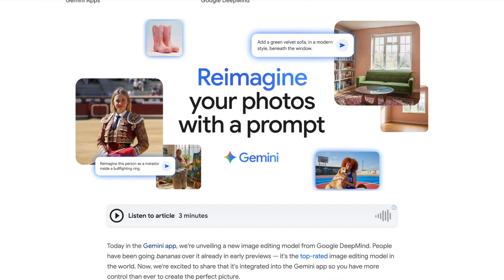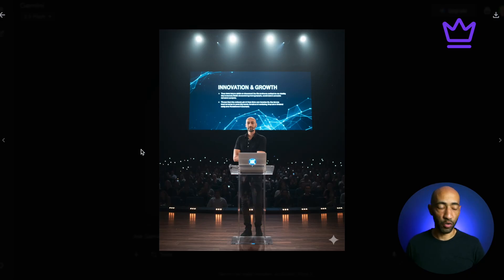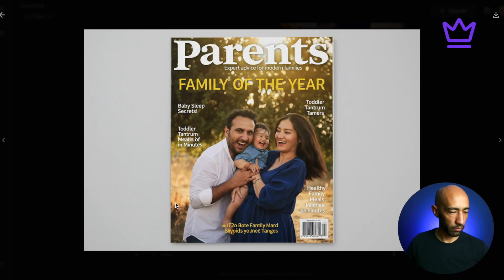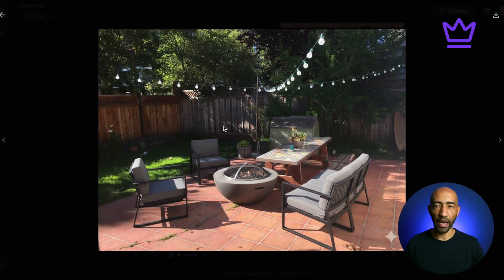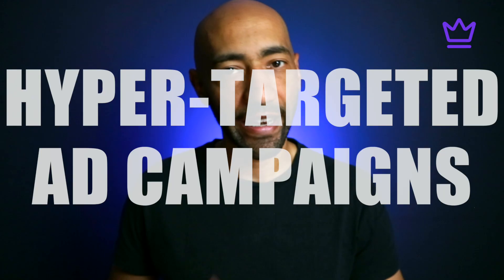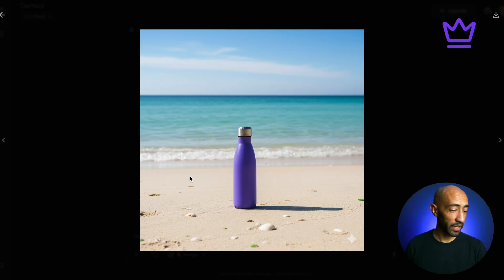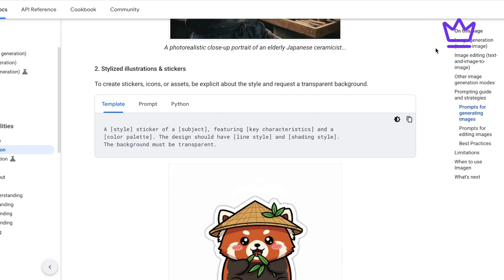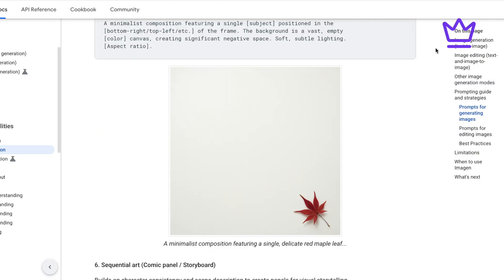6 Reasons Why Nano Banana Is A Dream Come True For Small Business Owners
Discover why Nano Banana beats ChatGPT at image creation! In this video, we put Google's Nano Banana to the ultimate test against ChatGPT's image generator—and the results are game-changing. Nano Banana delivers lightning-fast, accurate, and visually stunning results, making it the perfect AI tool for solopreneurs, creatives, and business owners alike. From crafting hyper-targeted ad campaigns to creating personalized client gifts and visualizing abstract ideas, this revolutionary image AI model is your new creative partner. Whether you're managing marketing, designing products, or enhancing your brand's visuals, Nano Banana saves you time, boosts productivity, and ensures professional-quality outputs. Tune in to see how this tool transforms workflows and helps creators focus on what they love while achieving more with less.

CHAPTERS:
00:00 - Nano Banana Speed Test
02:45 - 6 Practical Ways to Use Nano Banana in Your Business
03:03 - Create Personalized Gifts for Clients
04:49 - Visualize Ideas for Clients
06:22 - Create Hyper-Targeted Ad Campaigns
09:22 - Achieve Character Consistency
11:04 - Visualize Abstract Concepts
12:35 - Instant Realistic Mockups
14:18 - Game-Changing Strategies